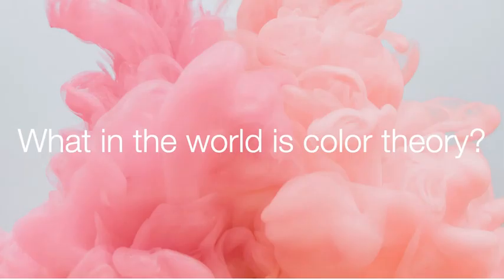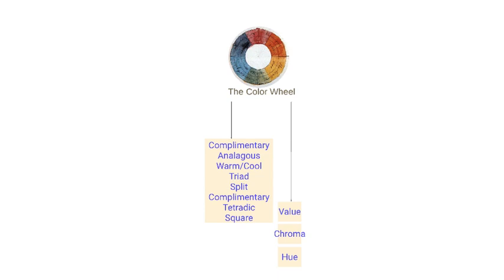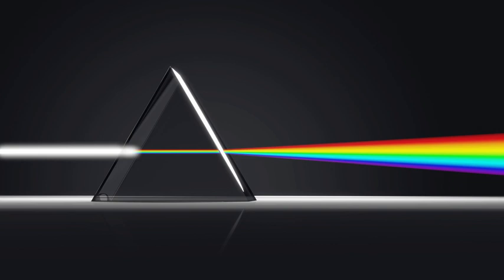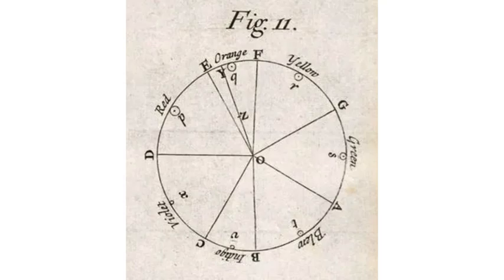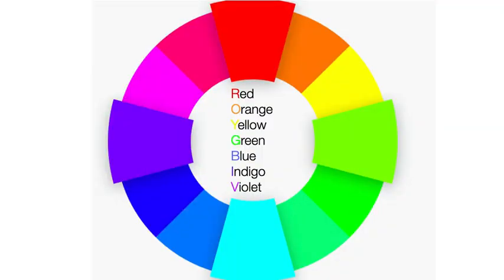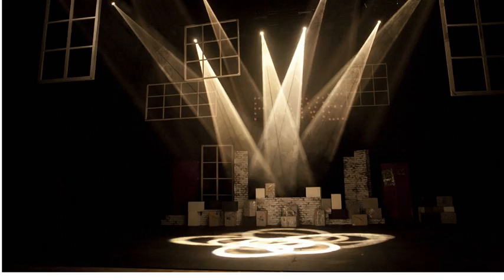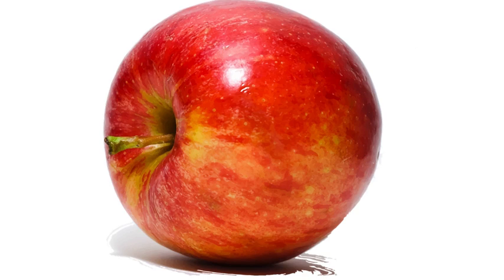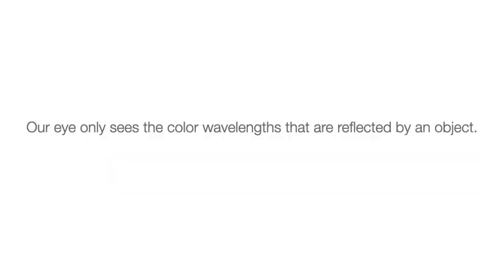Color Theory For Artists & Painters - Lesson 1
I've dubbed this my 'Year of Color' as I dive deep in all things color. Join me to learn about color theory & color mixing as it relates to learning to paint. This is the first video in the series. We start with color theory. What is it?

Kathleen Broaderick
Artist & Teacher

You can order a copy of my new book: